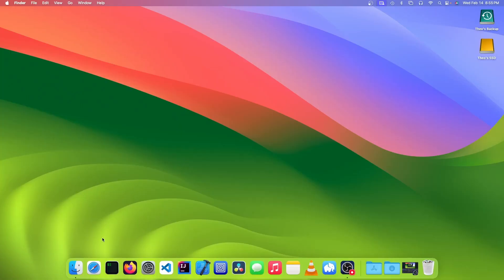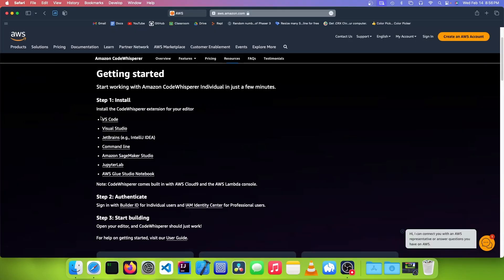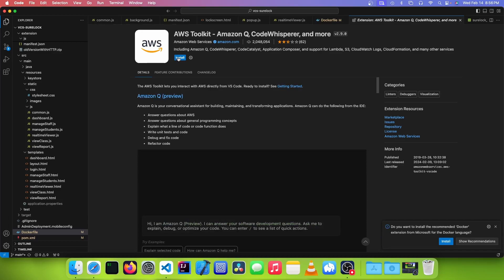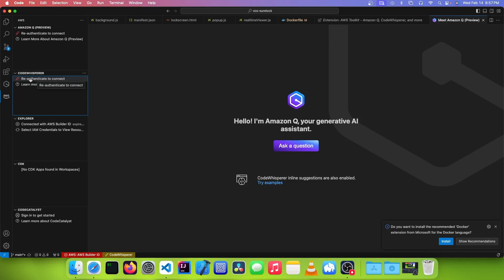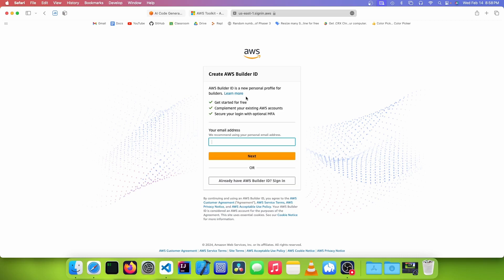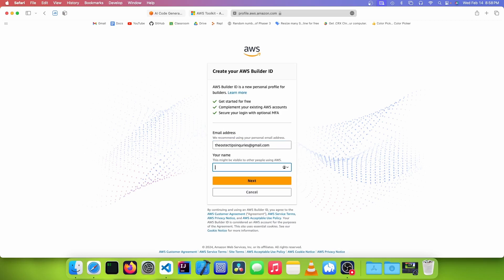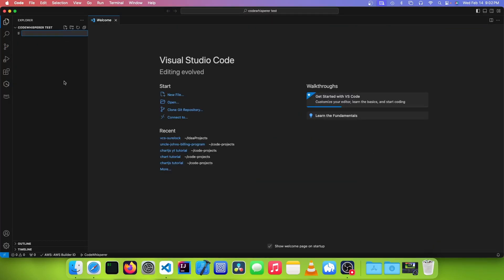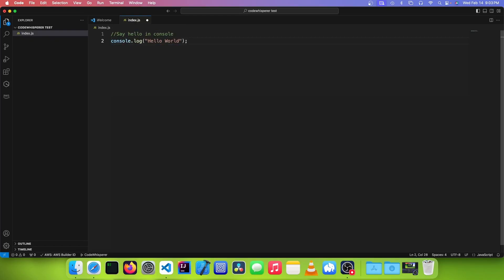How to use CodeWhisperer with VSCode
In this video, Theo shows you how to set up and use AWS CodeWhisperer with VSCode!